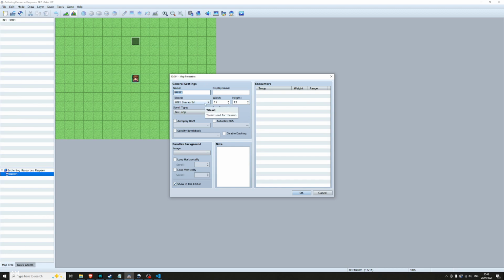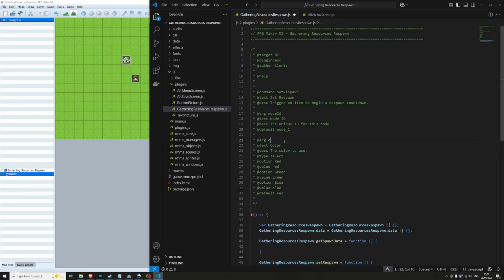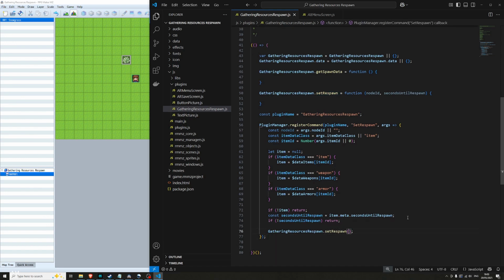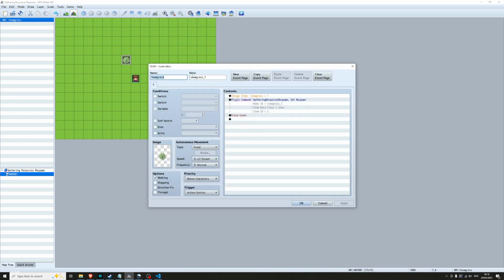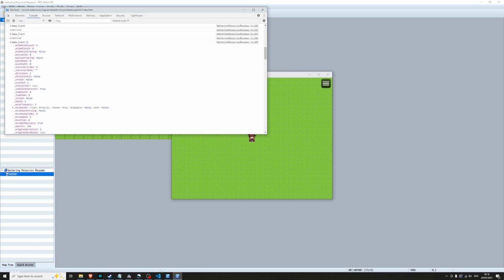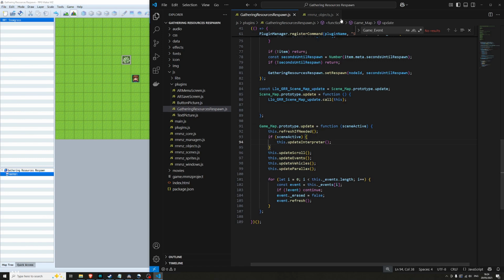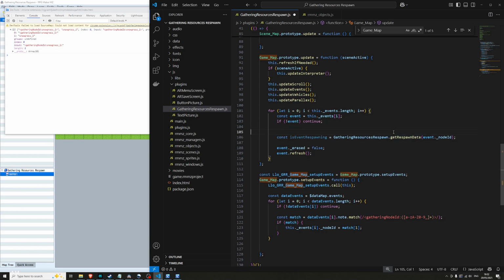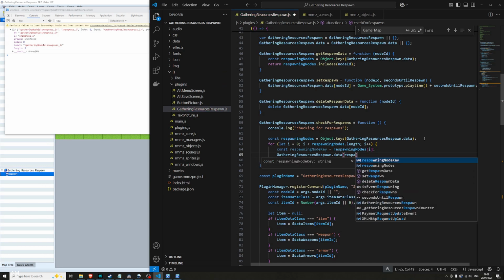Gathering Resources Respawn 01 - RPG Maker MZ Plugin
As seen in many MMO style games, gathering nodes can easily be set up.
A player can harvest a node (flowers/ores/insects etc) and this plugin will track when it should become available for harvest again.
(Can also be used for time-limited events, as the event can hold any event commands you wish before being hidden until the respawn timer runs out.)